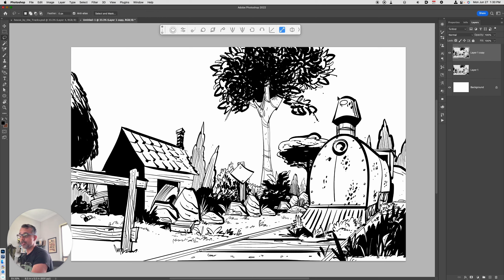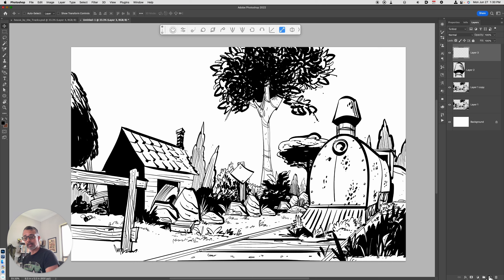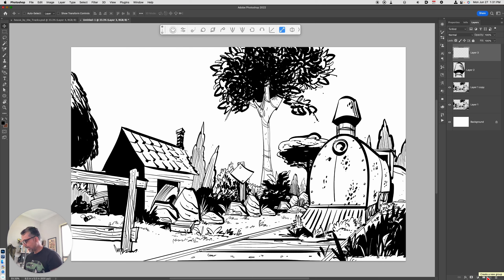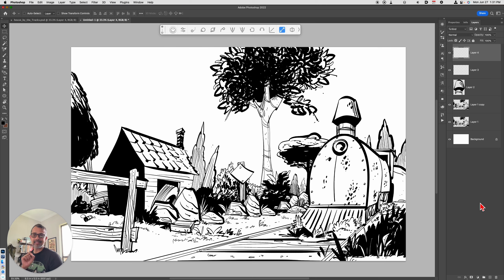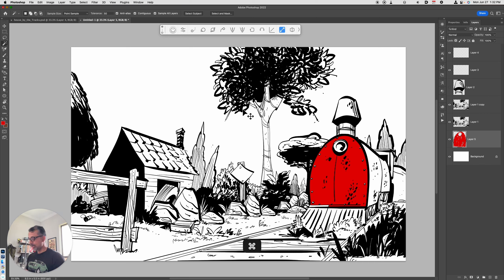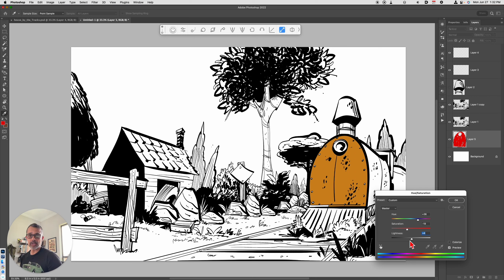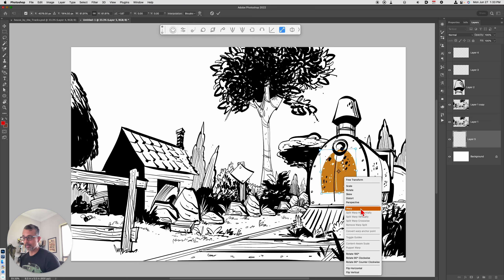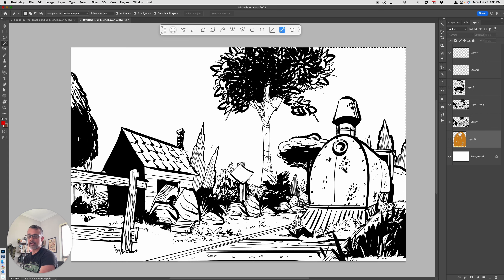5 Essential Photoshop Keyboard Shortcuts Every Digital Artist Should Know!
Master these keyboard shortcuts to level up your Photoshop proficiency.

1) Command-J (duplicates a layer or selection)

2) Shift-Option-Command-N - makes a new layer

3) Option-Delete - fills a color from the foreground color swatch

4) Command-U - brings up Hue / Saturation dialog

5) Command-T - brings up the transform Tool